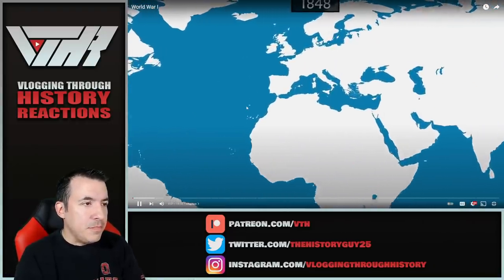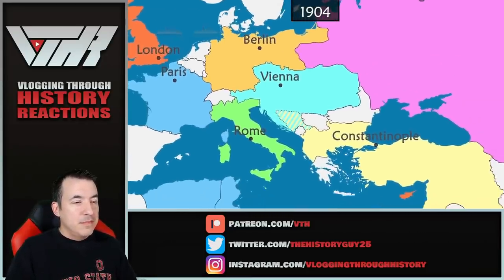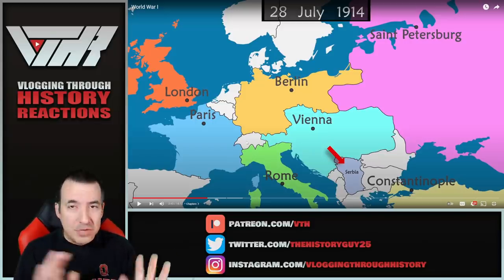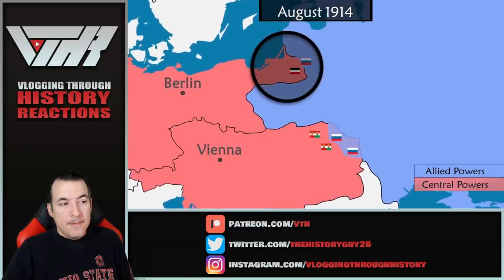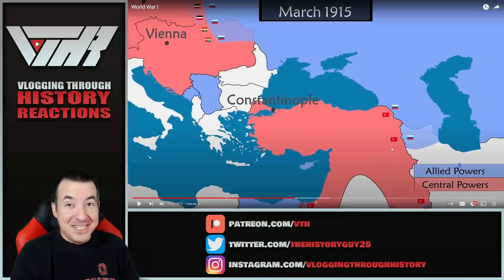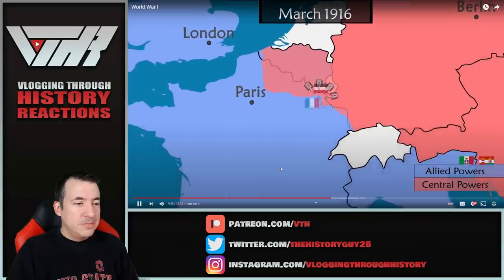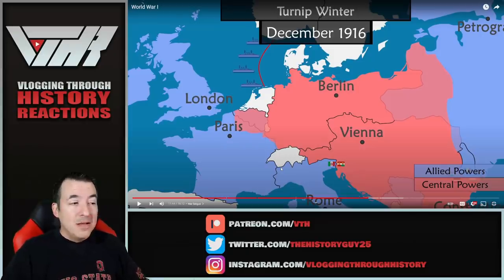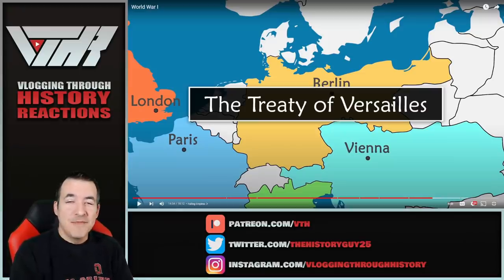World War 1 by GeoHistory - Historian Reacts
Special Thanks to the following who are the official sponsors of this channel:

Executive Producer - John Lindley

Tier 6 - Christian Graves, Elijah Norrick, Han Pol, John Molden, Levi Stevenson, Ziv, Fernando Alonzo

Tier 5 - Edward Guest, Austin Powell, D-Rock, Grant Nystrom, Drunk Binary, J.E. Sandoval, John Ivester

Tier 4 - Adam Telladira, Anthony DeFedele, Charles Grist, Derek Wohl, Graham Brown, Kelly Moneymaker, Kryštof Kotásek, Odins_Martyr, Samuel Enns, Shoulder Devil, Sándor Nagy, Scott Miller, Scripted Samurai